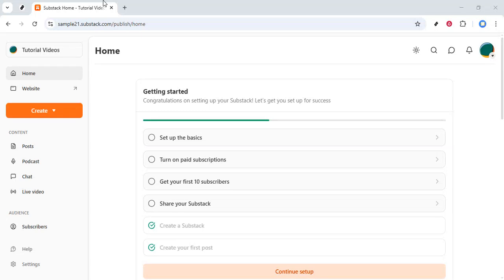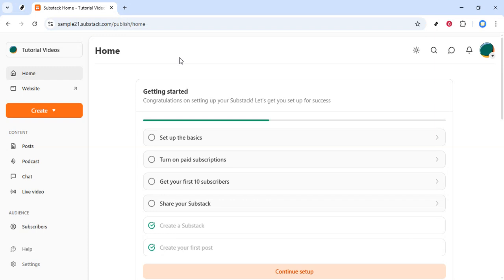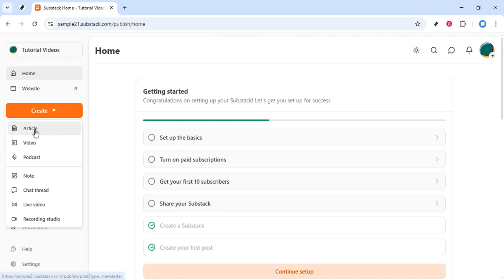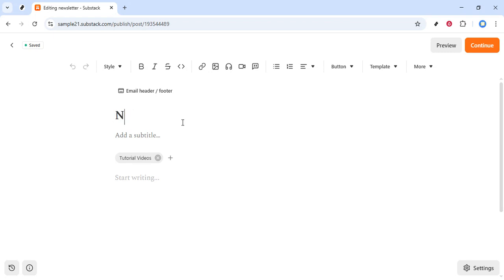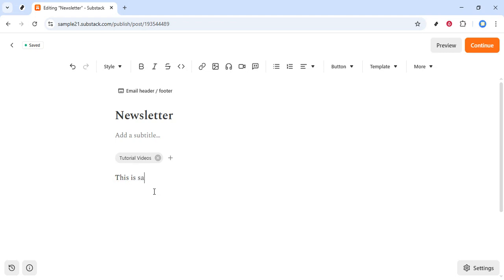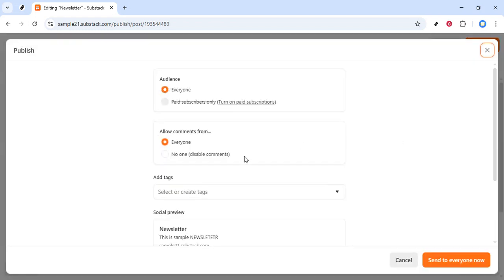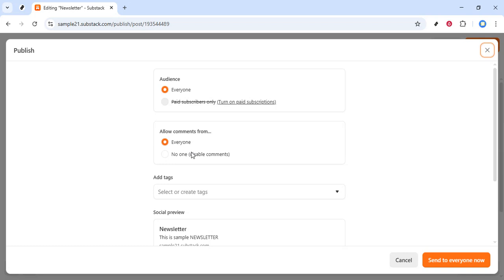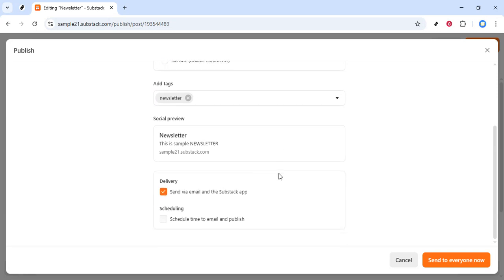How To Write On Substack (Simple Guide)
In this professional software tutorial, we dive into the intricacies of how to write on Substack effectively. Whether you’re a seasoned writer or just starting out, this video will guide you through the essential features and best practices for crafting engaging content on the platform. Explore formatting options, audience engagement strategies, and how to leverage Substack’s unique tools to enhance your writing experience.

By watching this video, you'll learn step-by-step how to navigate Substack, optimize your posts, and connect with your readers. Make sure to watch till the end to unlock the full potential of your writing on Substack!